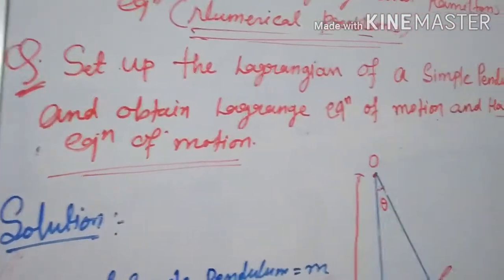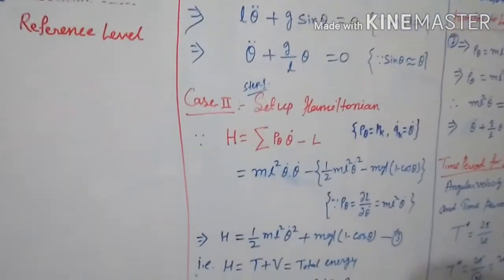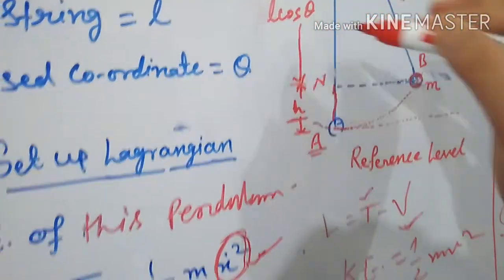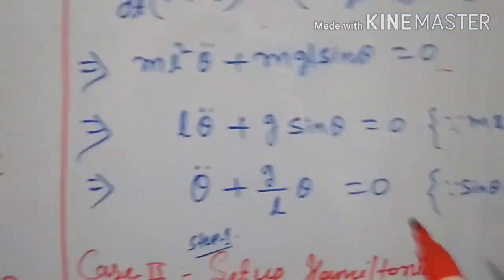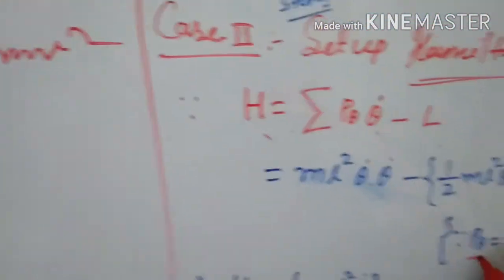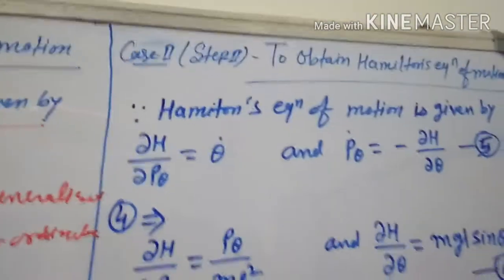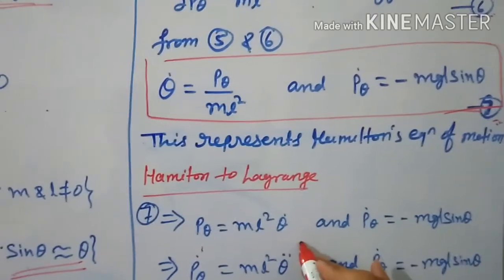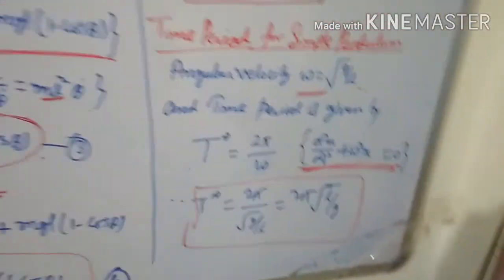Lecture-4, Classical Mechanics; Langrange's and Hamilton's equation of motion for simple pendulum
Here we established Lagrangian and Hamiltonian for simple pendulum also obtained Lagrange and Hamilton's equation of motion for simple pendulum